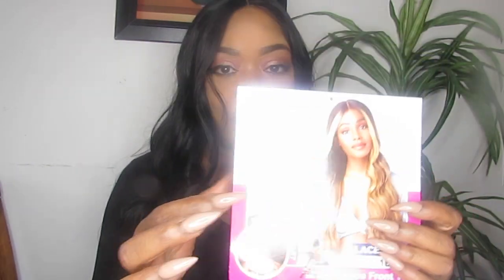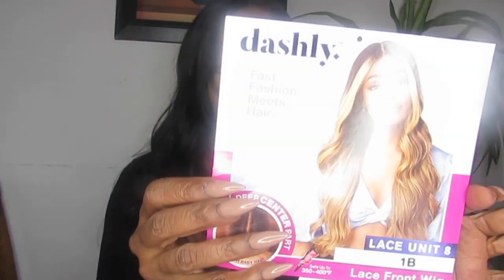Girl This Wig Is Fire 🔥Must Have!! Dashly#9 Synthetic Wig Review$23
Hey Lovelies ...Welcome back

This is an amazing everyday synthetic unit.
Dashly Lace Unit #8

COLOR SHOWN: 1B
MATERIAL: Synthetic
TYPE: Lace Front Wig
LENGTH: Long
HEAT SAFE: Yes - Safe up to 400ºF

Create various styles by rotating the unit - Right part, center part, or left part
Safe up to 400ºF Curling Iron

Samsbeauty:
Price-23.99

NEW VIDEOS MONDAY'S AND FRIDAY'S